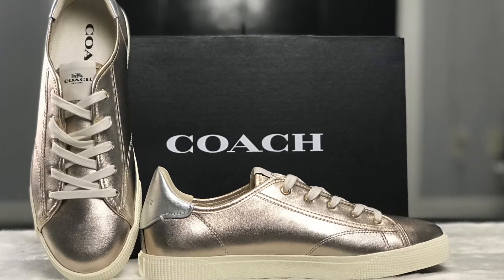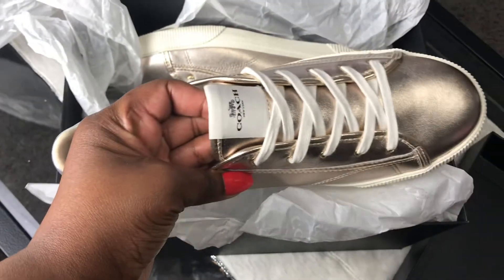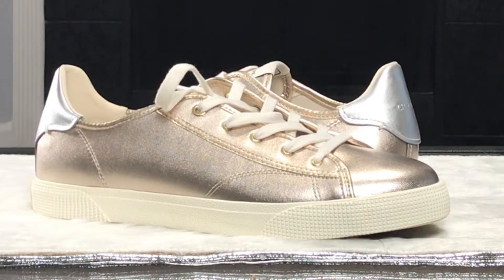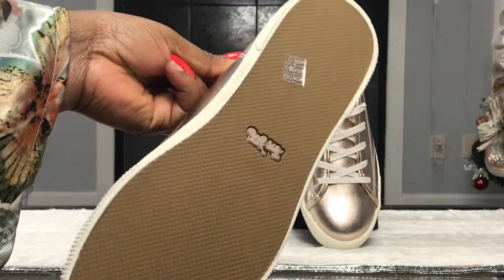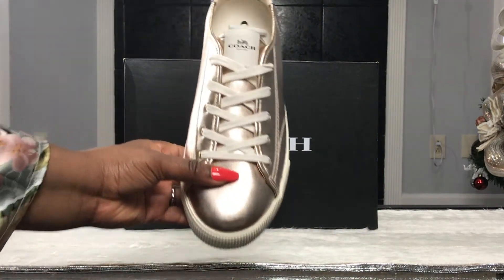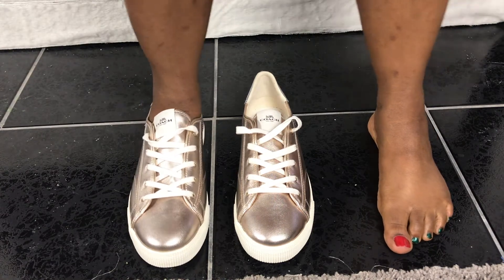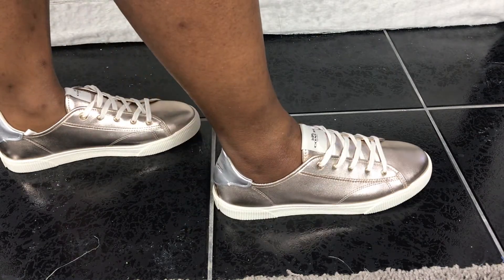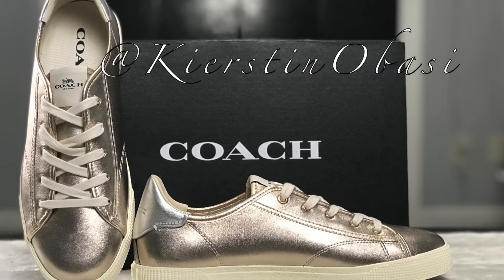Coach C136 Low Top Sneaker Unboxing x Link provided // Tryon Review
Hello Family, these are the C136 Low Top Sneaker designed by Coach. These gems were only $55! MSRP for the shoes are $223 ! Video displays the color, details of the shoe, and shoe fit! Hope you are able to snag a pair like I did and the video brings value to your life. Have a Happy New Year!